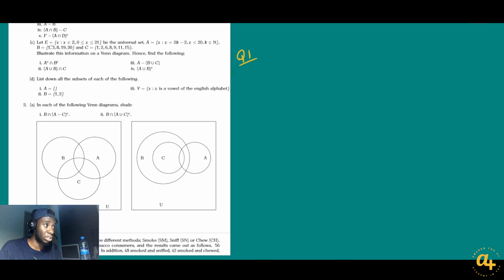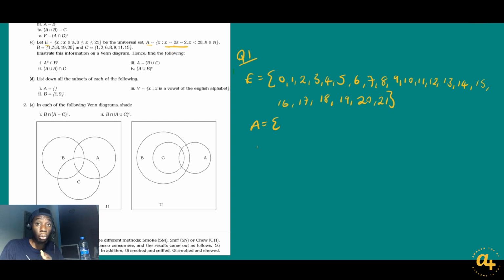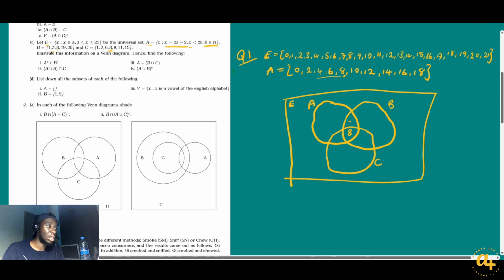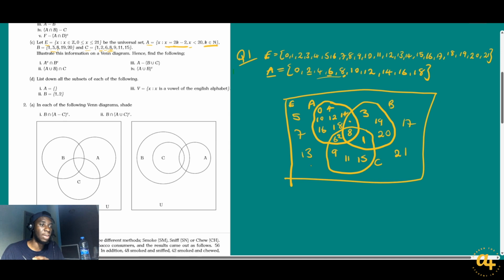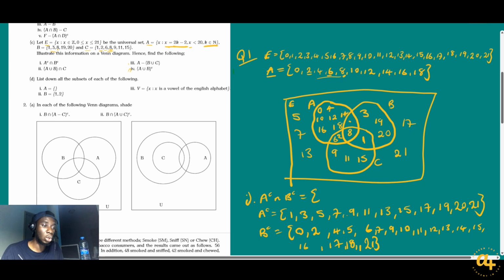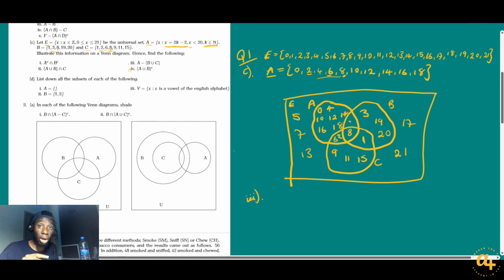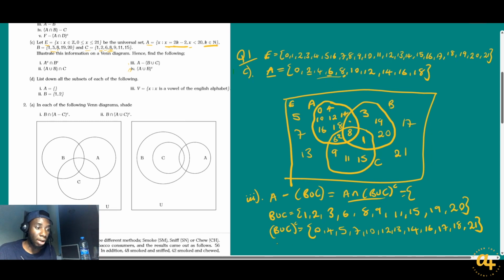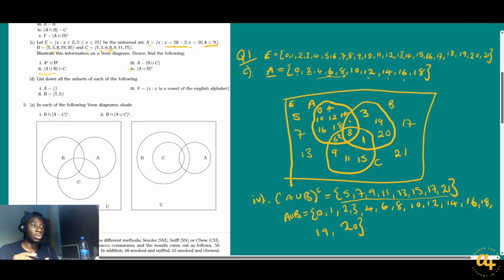Solving MATH-1110 Tutorial Sheet 1 - Part 3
THIS IS A DETAILED VIDEO ON HOW TO SOLVE TUTORIAL SHEET 1 IN MATH 1110.

Download Detailed Notes On the Four Steps to Display Sets on A Number Line